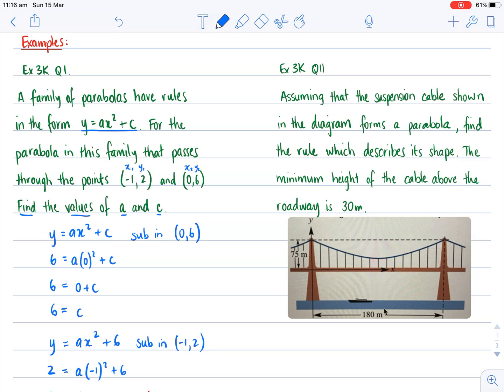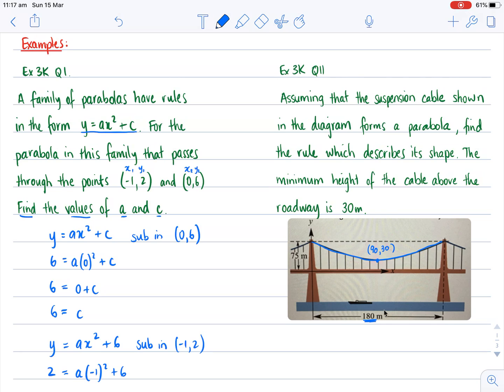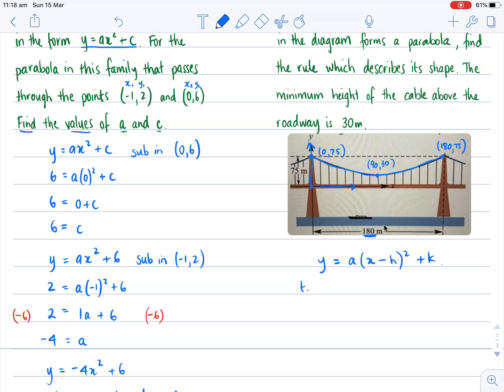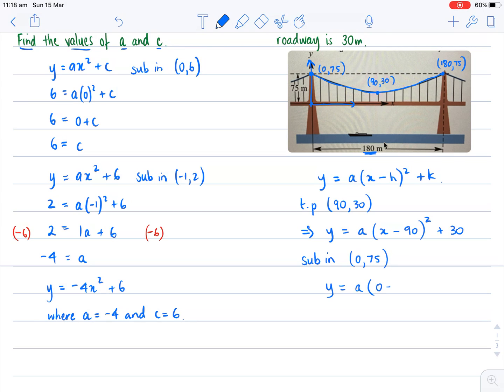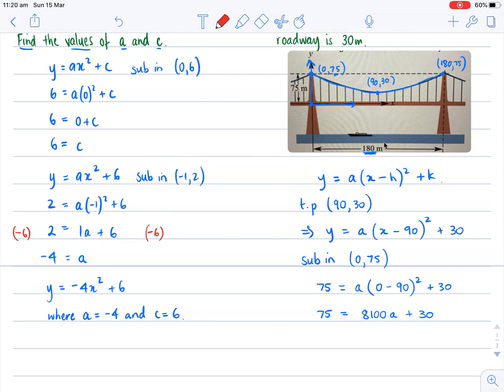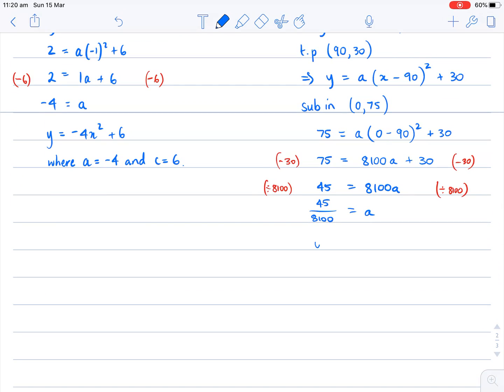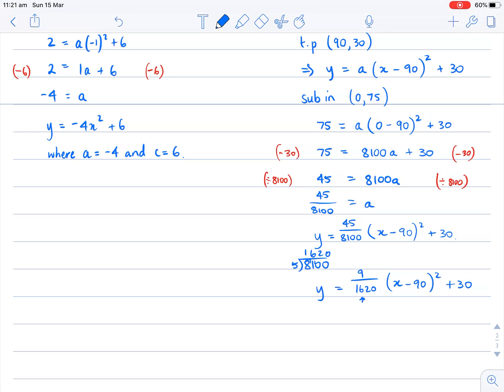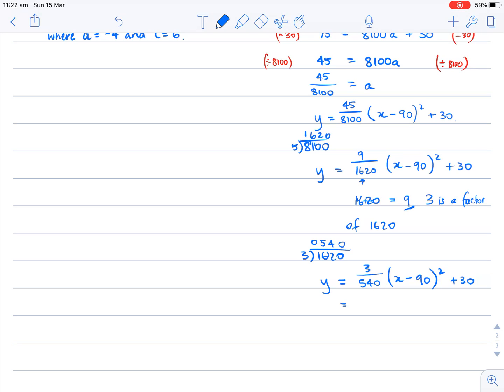11MM Find the Equation of a Parabola (Modelling)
Exercise 3K Question 11. Finding a Parabola Equation when the turning point and the y axis intercept are know. Interpretation of question required first.